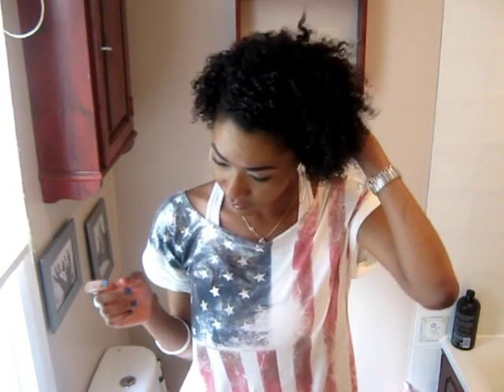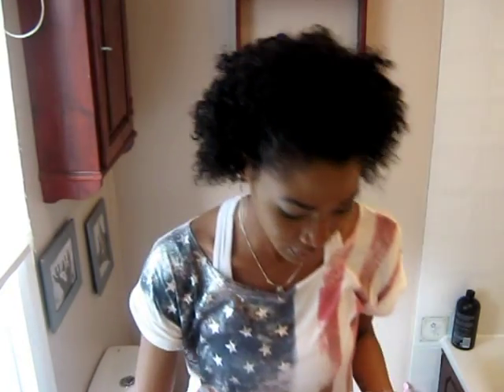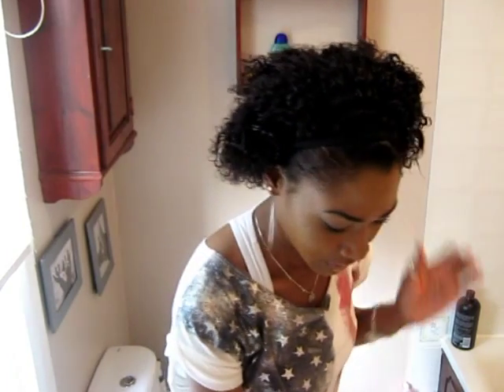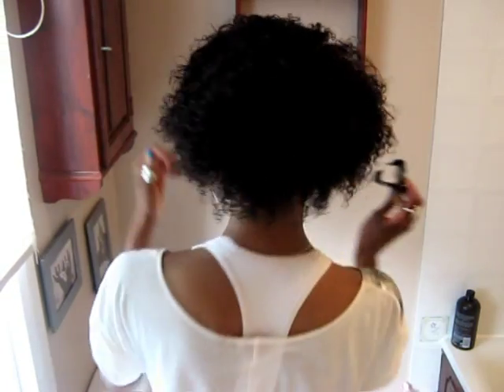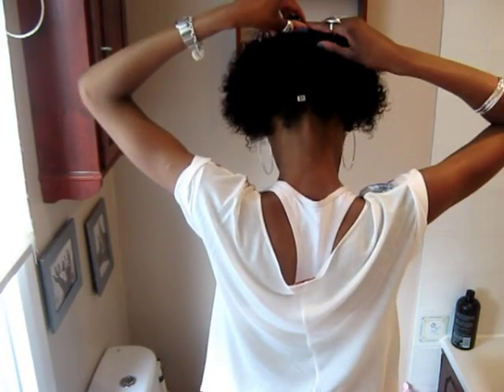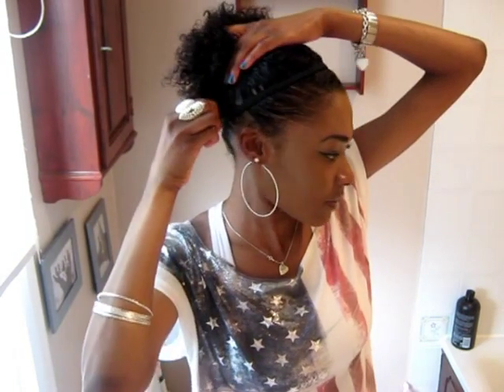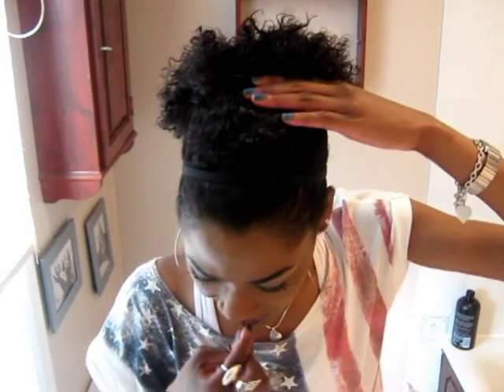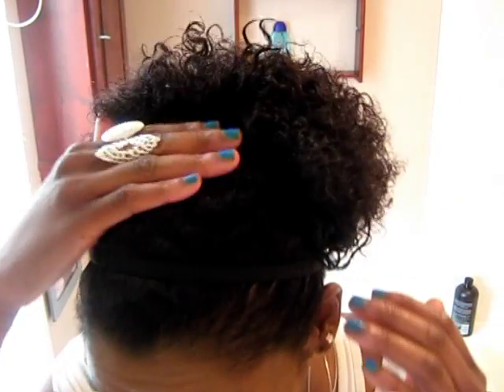curly updo hairstyle with short hair